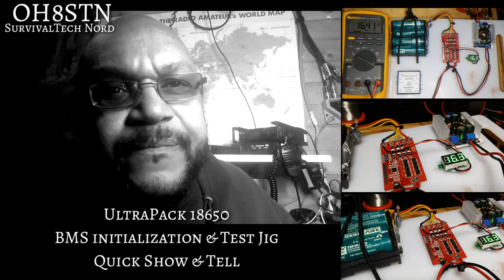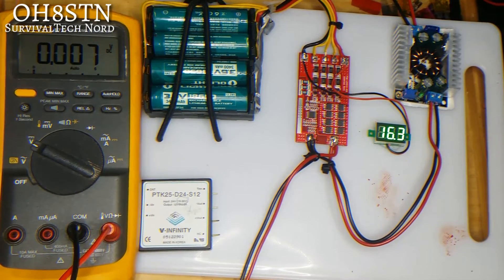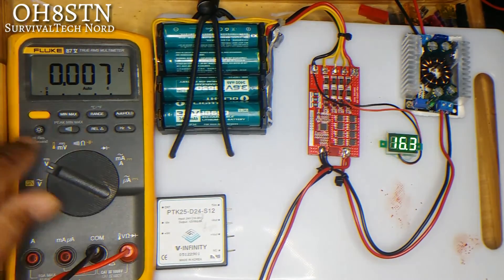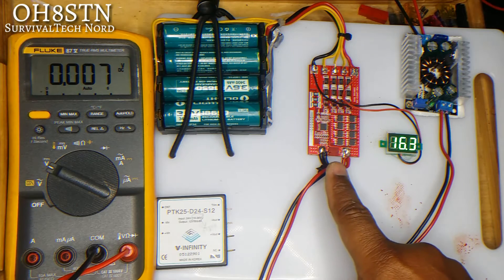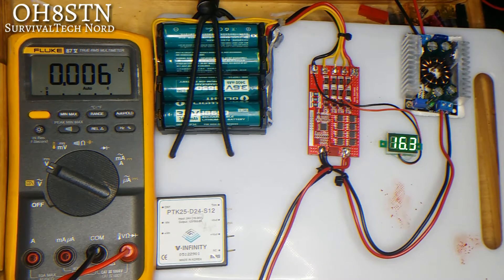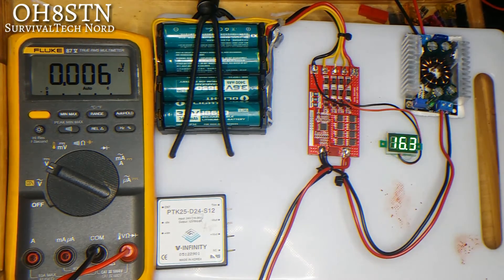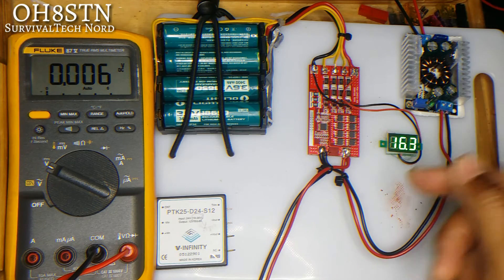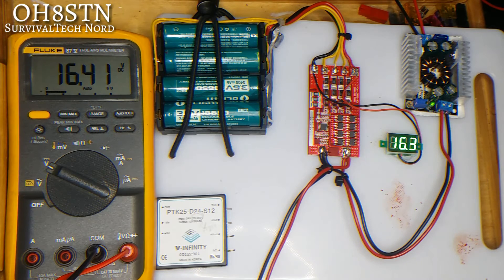DIY 48wh QRP Battery Pack for FT-817ND UltraPack BMS initialization & Test Jig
Here we demonstrate the BMS initialization and show the UltraPack on the test jig.

What is the UltraPack?
The UltraPack is an open source project using commercially available components to build a light weight portable emergency power pack which fits in your pocket. it's powered by Olight 18650 Lithium-ion batteries. This DIY battery pack project can be used with the Yaesu FT-817ND or other QRP radios.

It’s a no bells or whistles pack in many ways like the Goal Zero Sherpa 50/100, or Hardened Power Systems QRP Ranger. Unlike those commercial products, the UltraPack has a utilitarian approach to portable emergency power. It can be repaired and maintained in the field, and is designed to promote learning and self-reliance.

Yesterdays update.
Today I set up the test jig. During this weekend I'll set up the voltage regulator for the ft-817 and do a WSPR test running from the UltraPack. This means that, at zero cost to you, I will earn an commission if you click through the link and finalize a purchase.